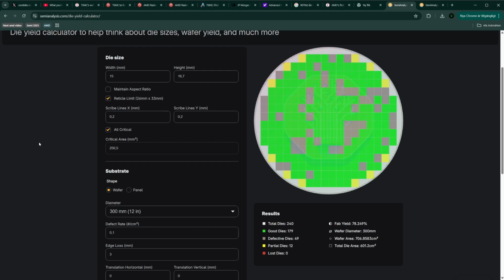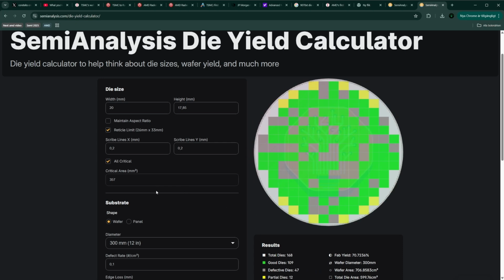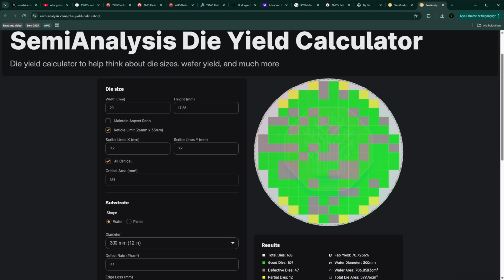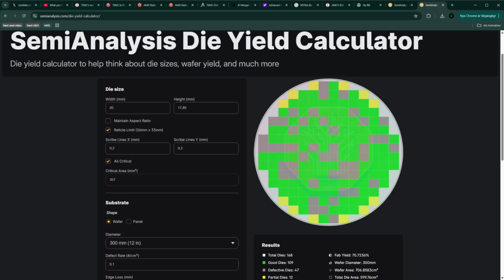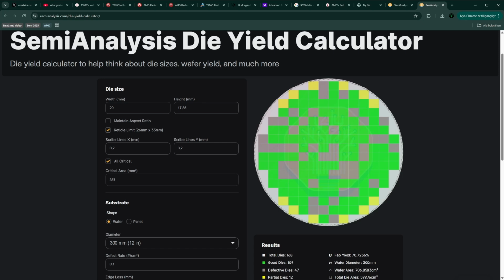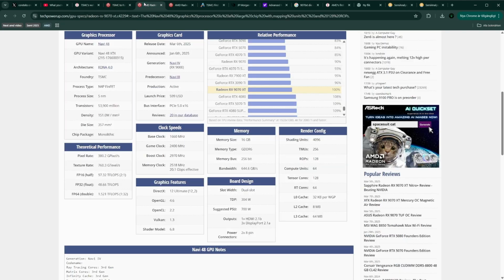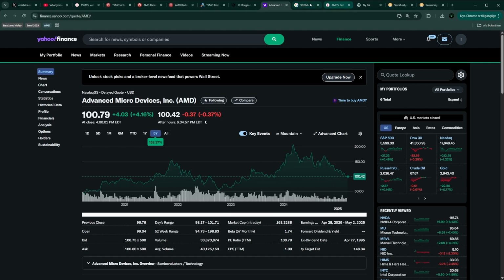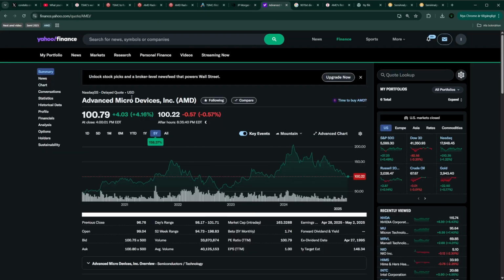Why AMD 9070XT Cannot Be Cheaper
"Why the AMD 9070XT Price is Spot On: In this video, we break down why AMD's 9070XT pricing can't go lower without sacrificing margins. Learn about the production costs, market competition, and why this price point makes sense for both AMD and consumers."